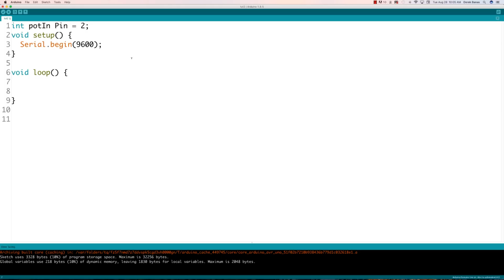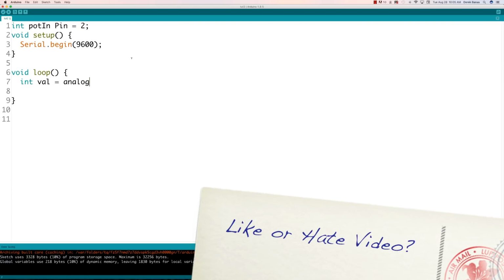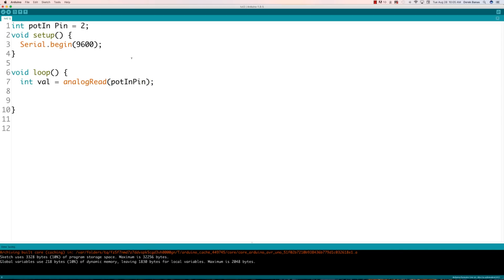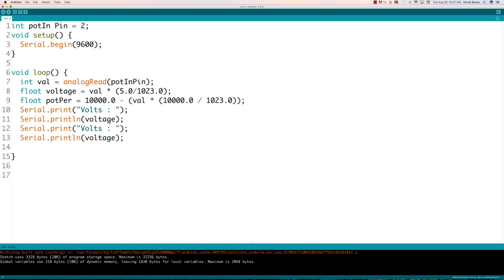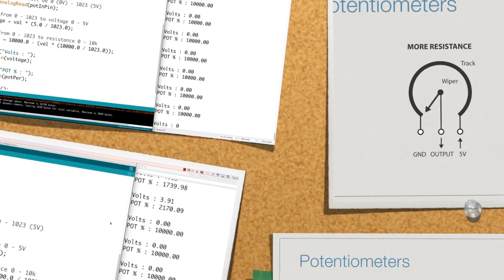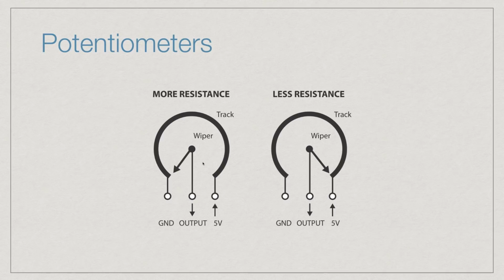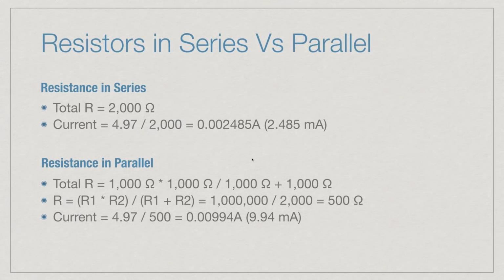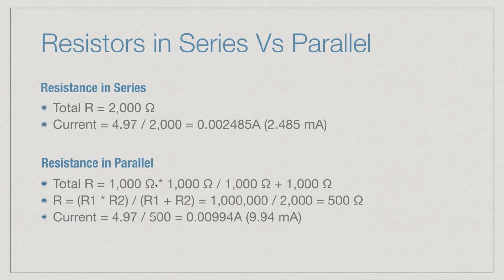Arduino Tutorial 2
Kit I'm Using
Best Arduino Book

In this part of my Arduino tutorial I'll cover how to measure current, resistance and voltage with a multimeter. I'll also show how to measure voltage with an Arduino with a demonstration using a potentiometer and LED. To finish off I'll show the difference between resistors in series versus parallel and a whole lot more.